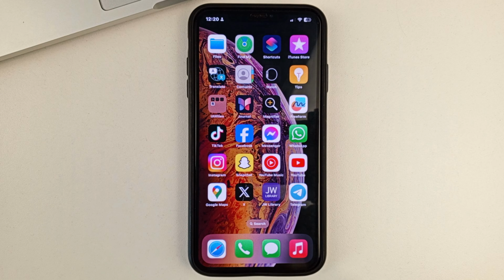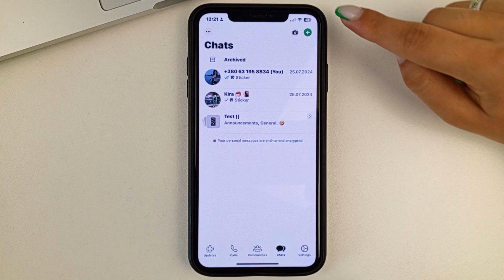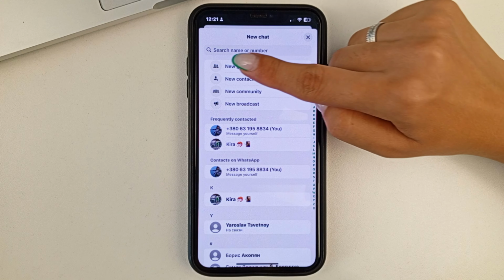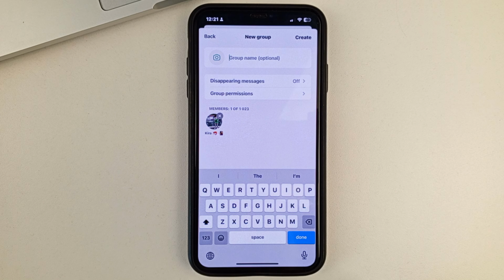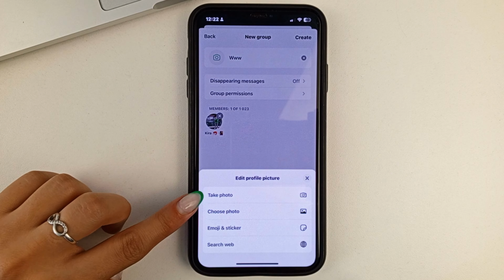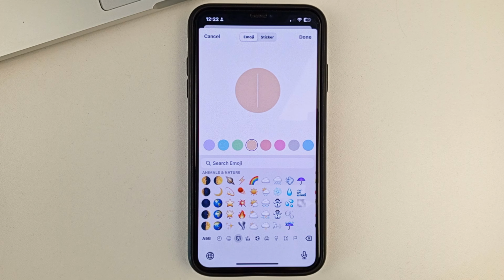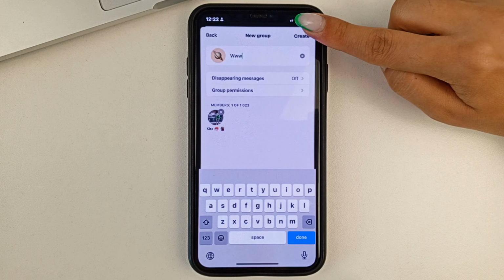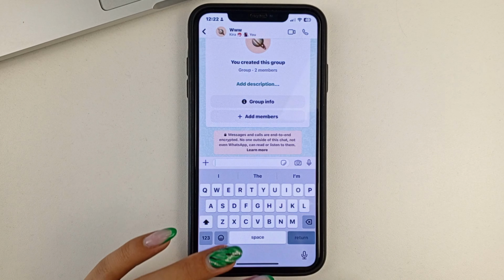How To Create A Group In WhatsApp - Full Guide